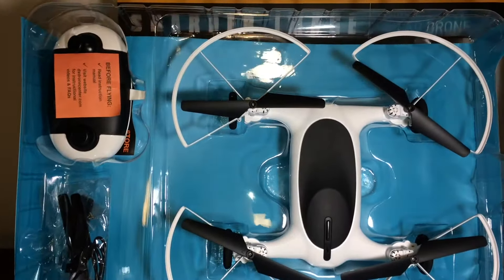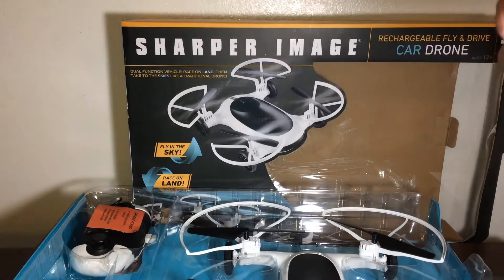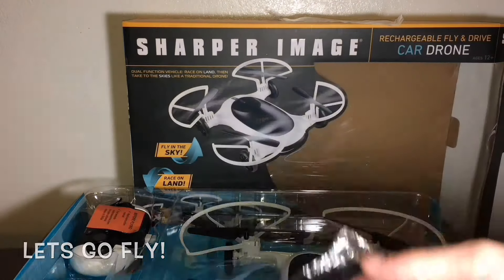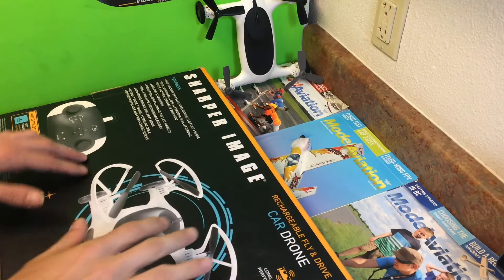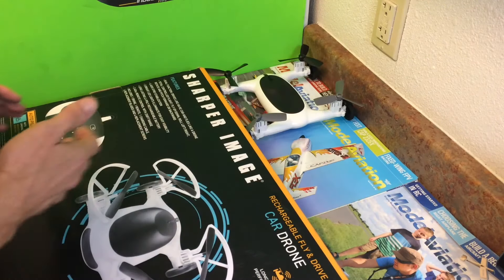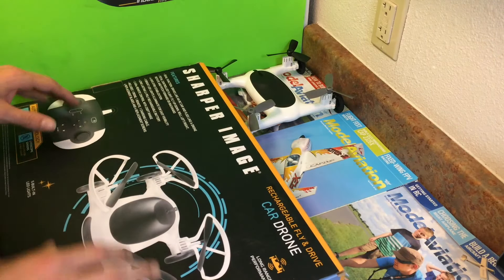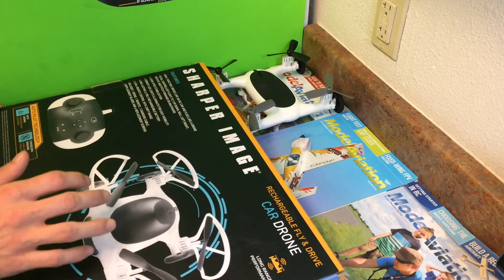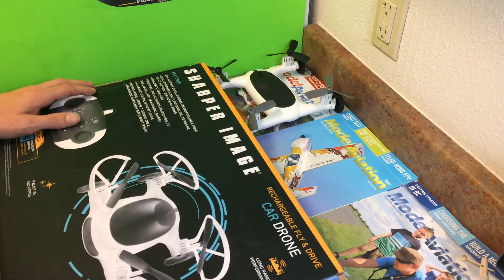Car/Drone 2-IN-1 Thing From Sharper Image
Introducing the sharper image 2 in 1 car drone thing!

 HOPE YOU LIKE THE VIDEO KEEP UPDATED FOR MORE IMPROVING CONTENT AND KEEP WATCHING AS A PROGRESS INTO THIS HOBBY FROM TOYS TO HOBBY GRADE REAL FUN!!!